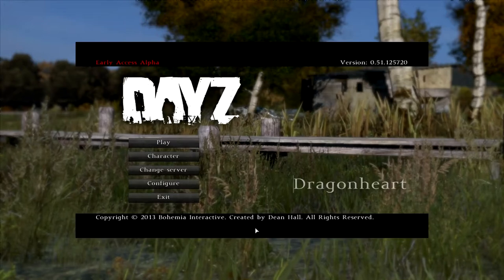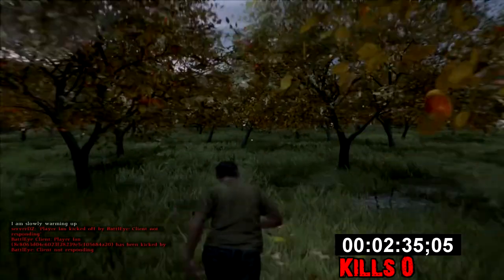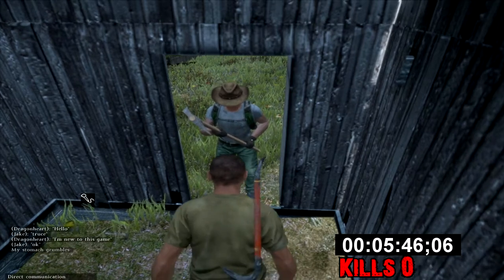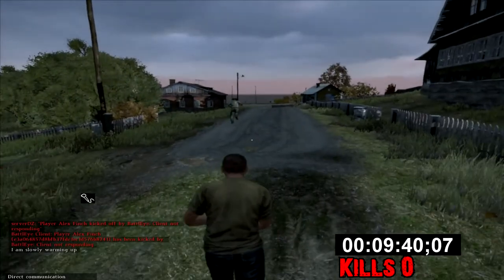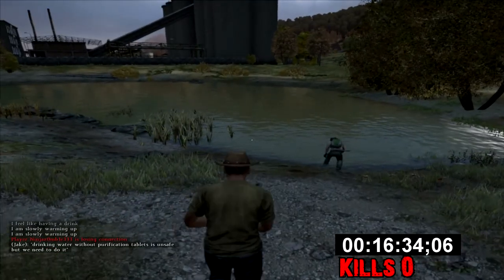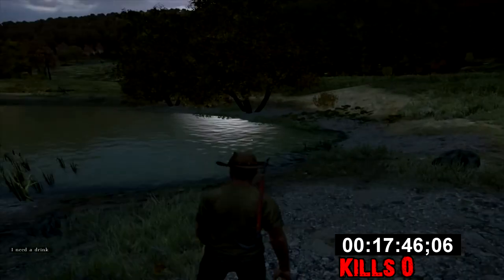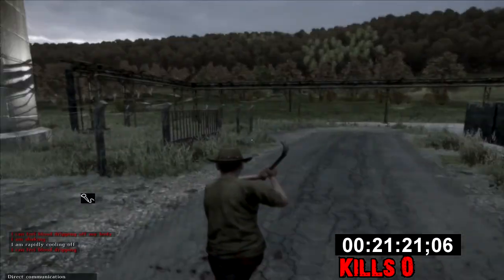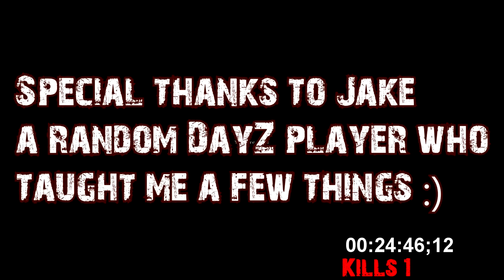DayZ Standalone | #01 | The Journey Begins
This is my very first time playing DayZ, so I thought it was best to record it and share it with you guys.